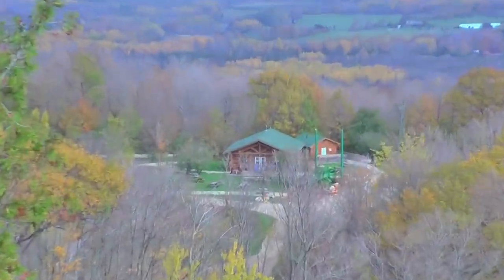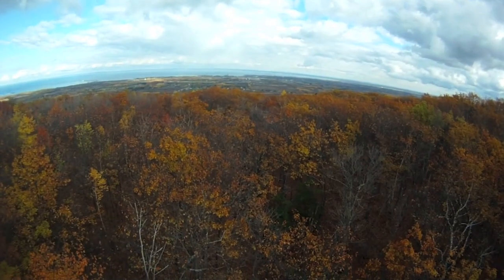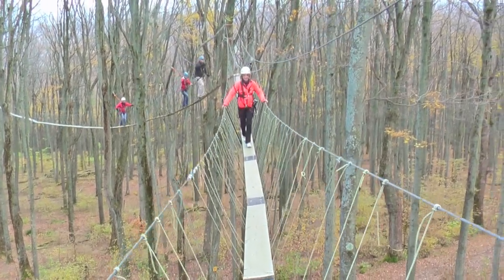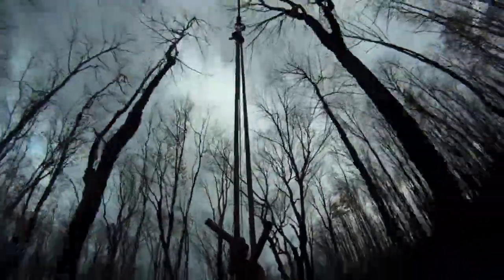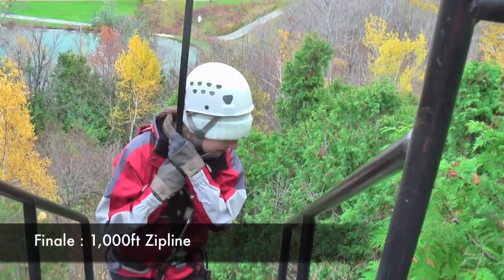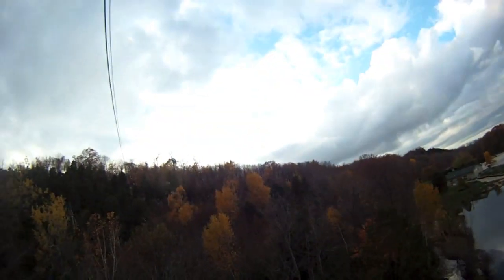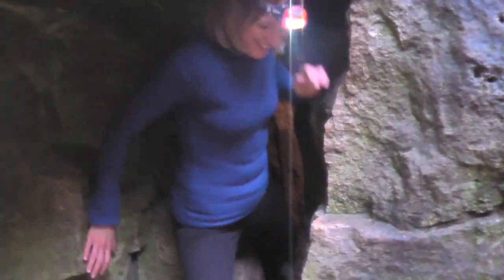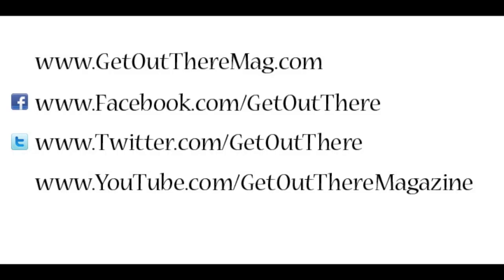Scenic Caves Eco Adventure Tour - Review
On October 28, 2011 our Video Reporters, Craig & Ana Cassar, were at Scenic Caves near Collingwood , ON, taking part in the Eco Adventure Tour consisting of a Suspension Bridge, Treetop Canopy Walk, Two Ziplines, and a Cave & Cavern Tour.